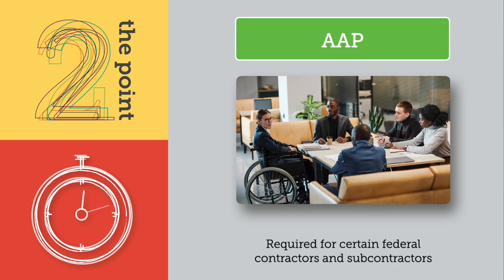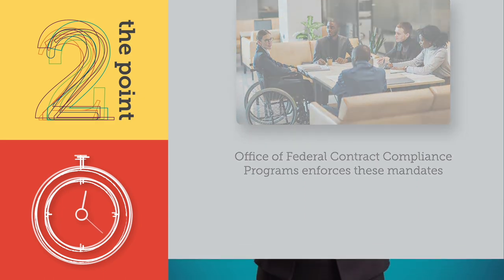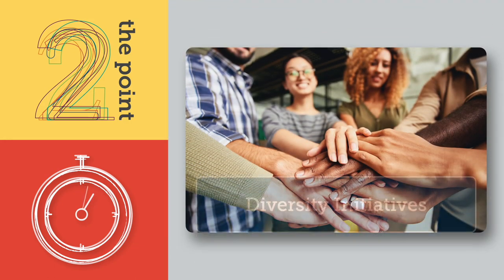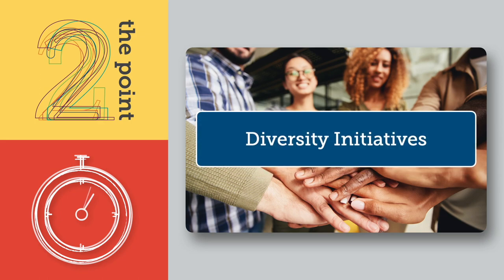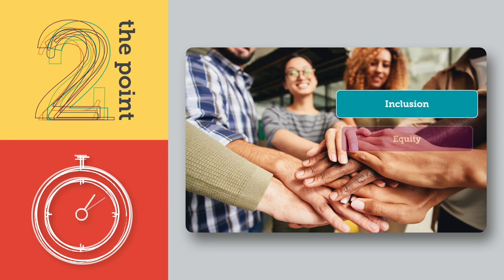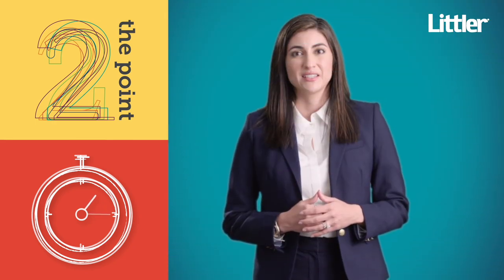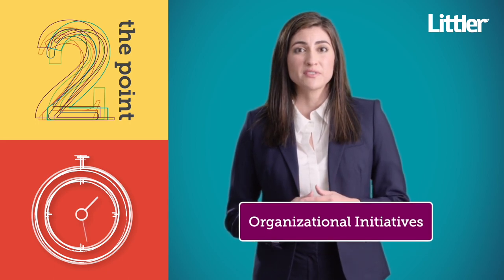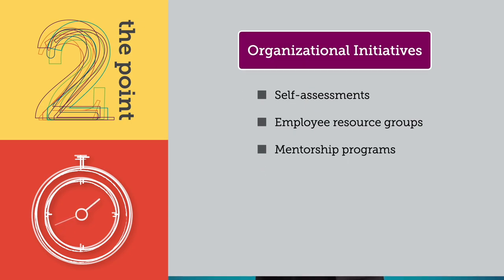Are IE&D initiatives the same thing as an Affirmative Action Plan?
Do you know the difference between an Affirmative Action Plan (AAP) and an inclusion, equity and diversity program? Littler’s Alyesha Dotson and Britney Torres address the differences employees need to know in our latest Littler 2 the Point.